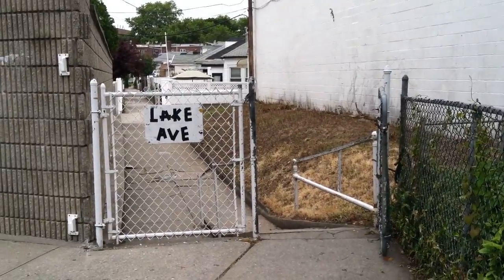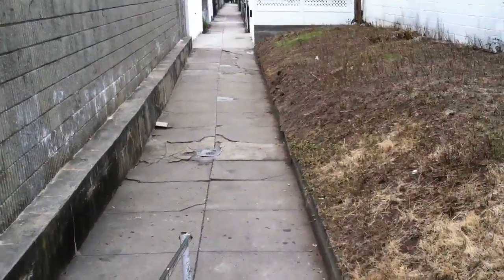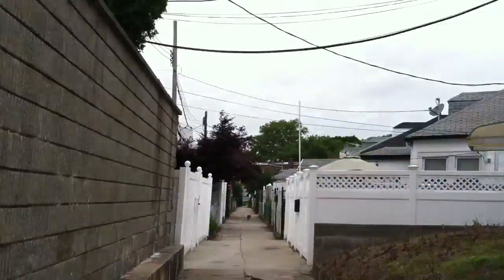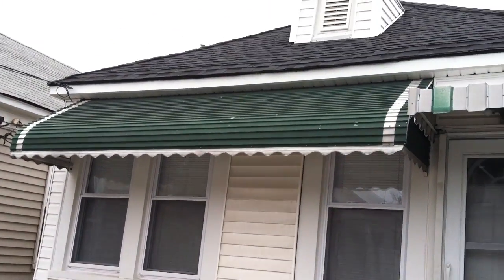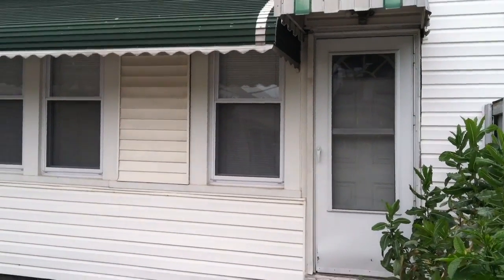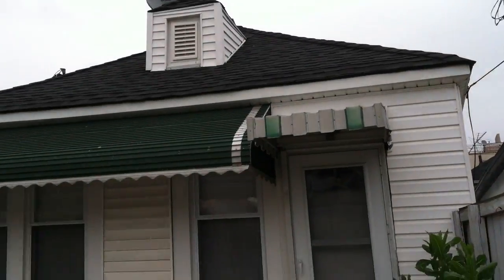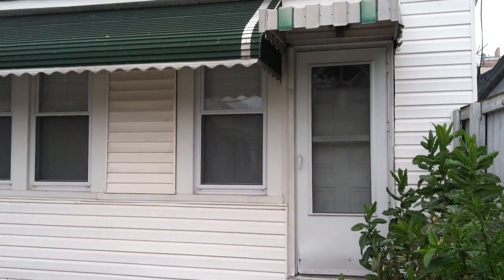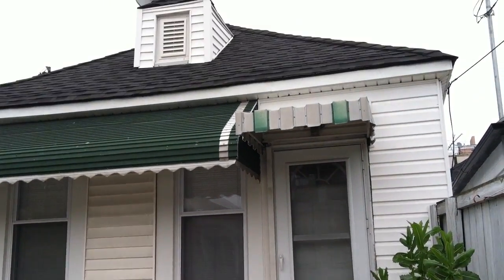House For Sale 3 Lake Ave Sheepshead Bay Brooklyn NY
Real Estate Sheepshead Bay Brooklyn NY Pat Caltabiano House For sale